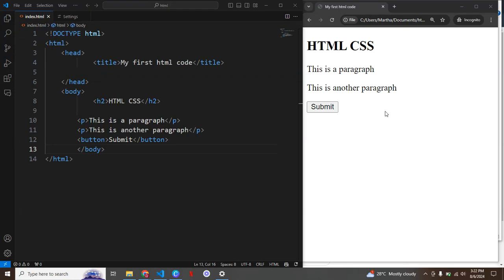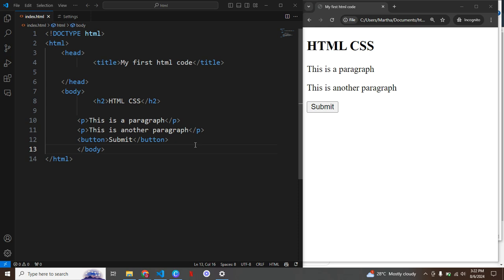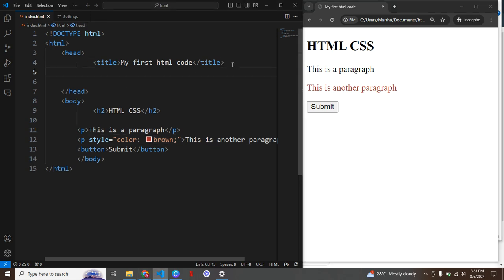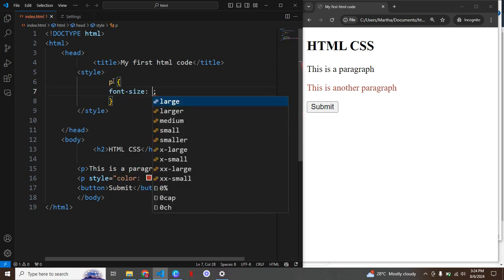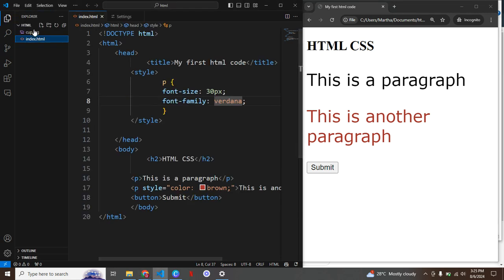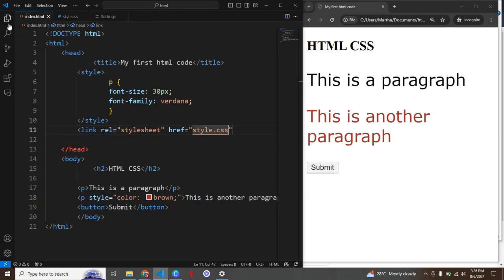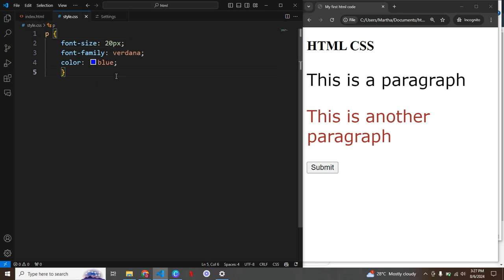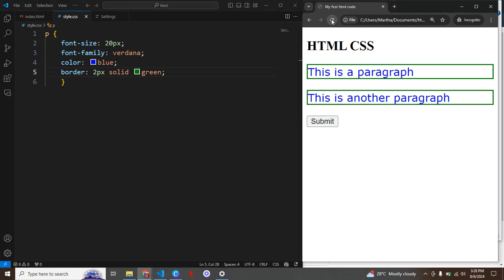HTML CSS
Welcome to our HTML -CSS video! Whether you're just starting out or looking to brush up on your skills, this video covers the basics on Cascading Style Sheets (CSS).

In this video, we’ll cover:

Introduction to CSS - What is CSS and why it’s essential for web development.
How CSS can be used in an HTML document